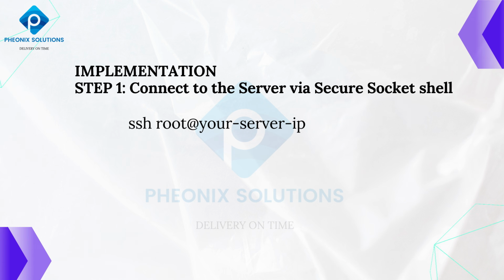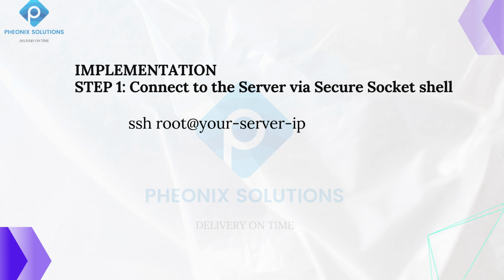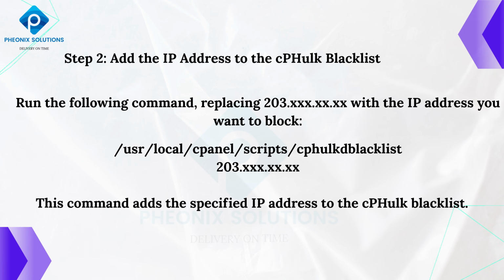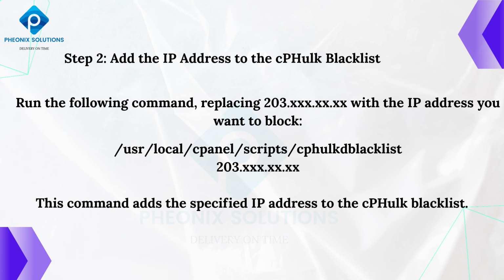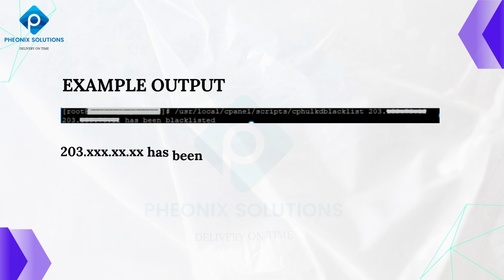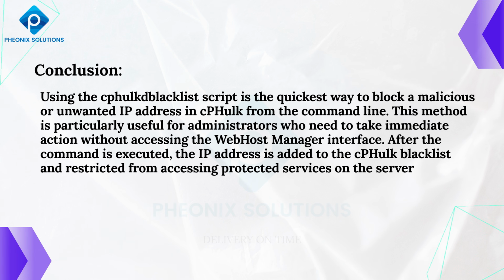How to Blacklist an IP Address in cPHulk Using the Command Line